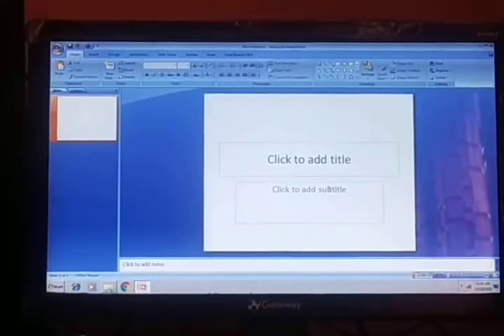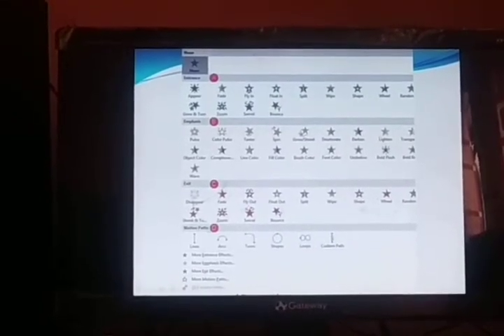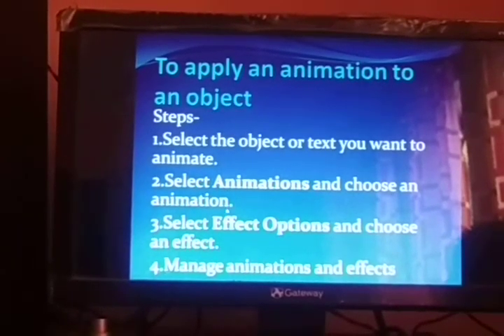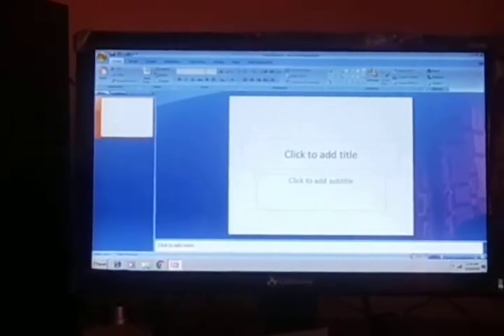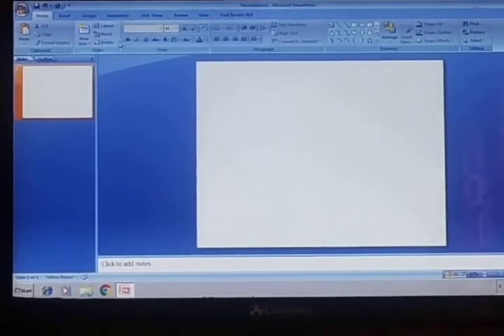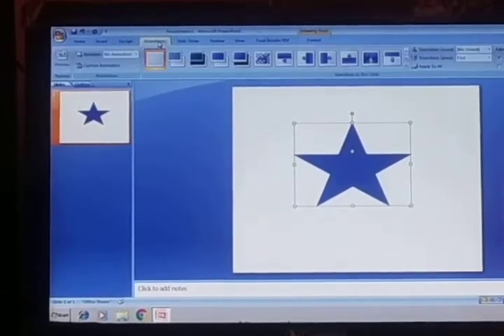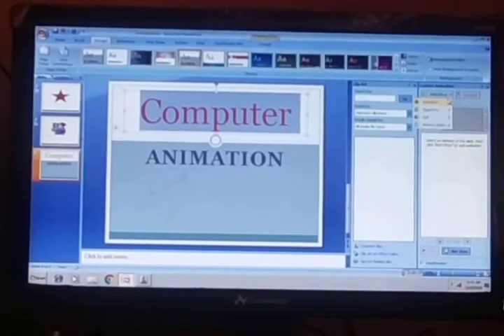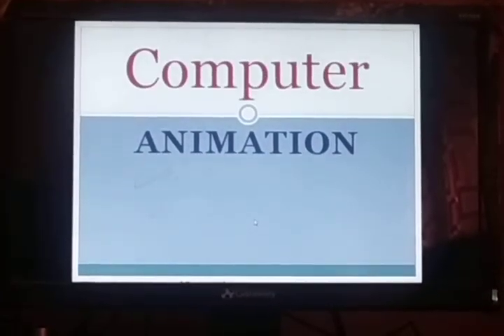Class 6-A computer. S.ojha